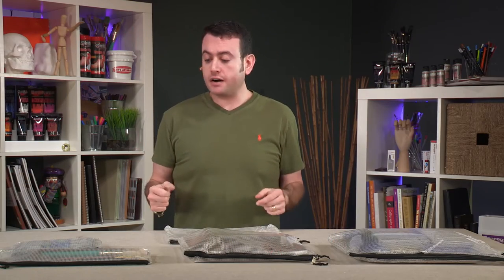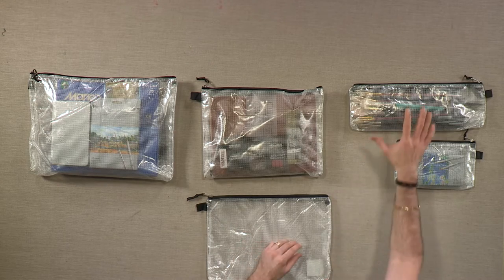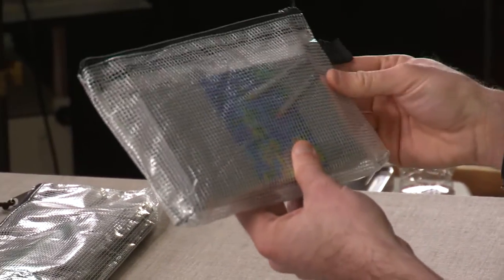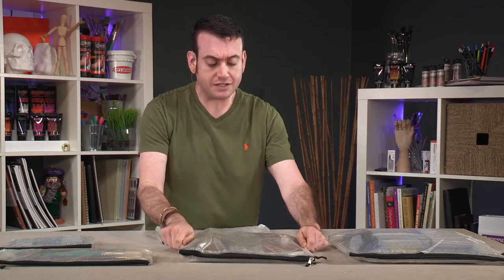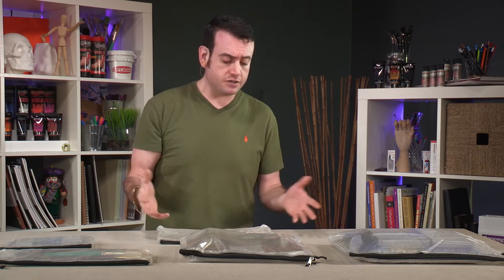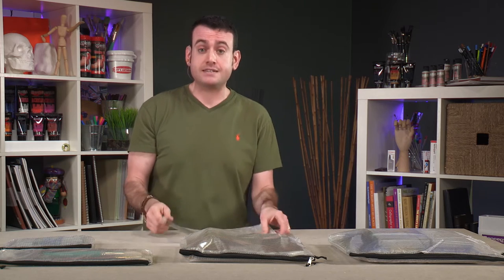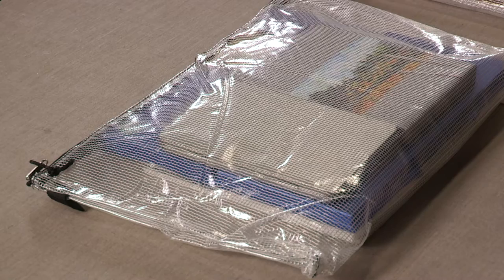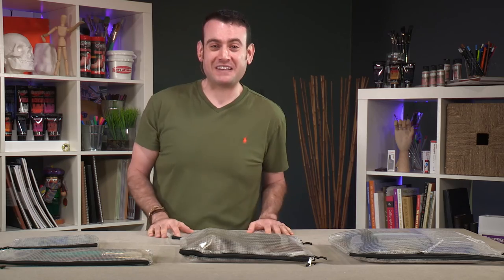Creative Mark Mesh Zipper Bags - Product Demo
Jerry's Artarama Mesh Zipper Bags - Protect, carry and organize art supplies with Jerry's Artarama Mesh Zipper Bags!

Key Features:
Available in 4 convenient sizes
Constructed from durable plastic coated mesh
Features a zip closure
Semi-opaque